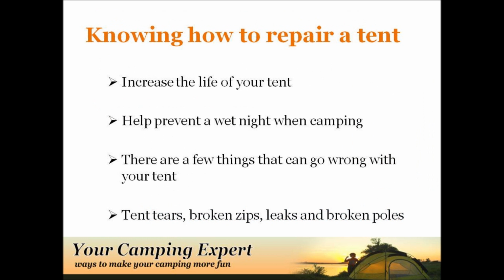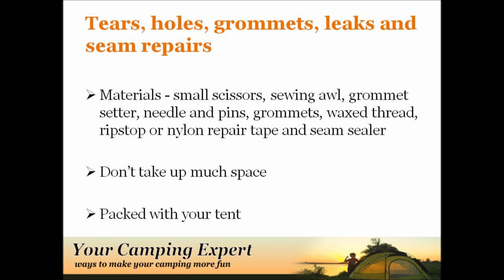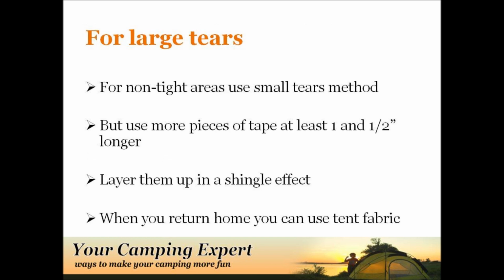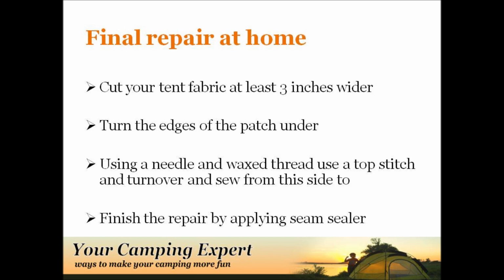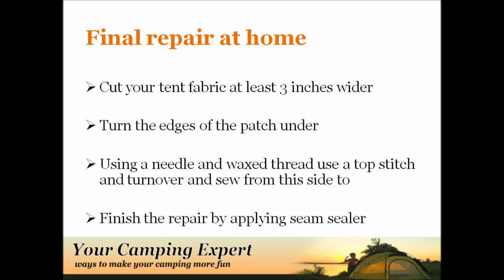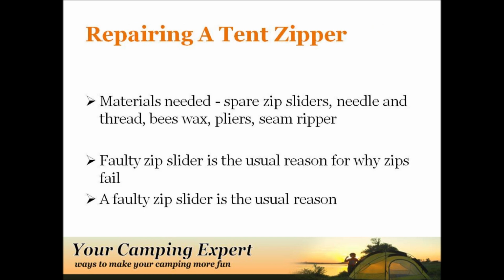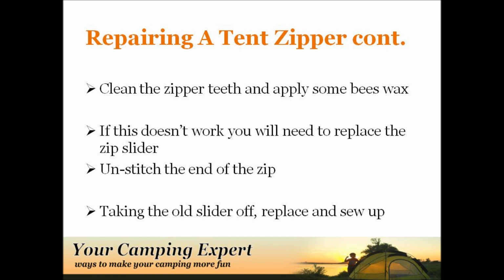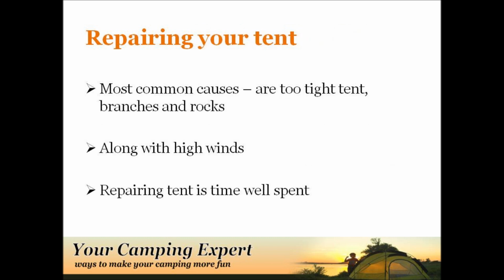How To Repair A Tent - Rips, Poles And Grommets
Knowing how to repair a tent effectively can help you to extend the life and enjoyment of your tent.